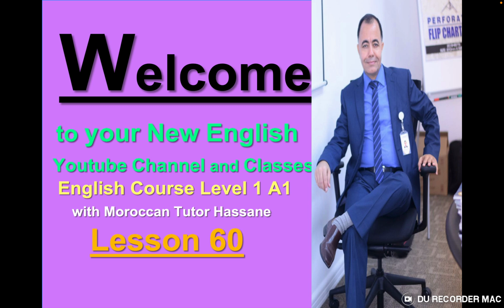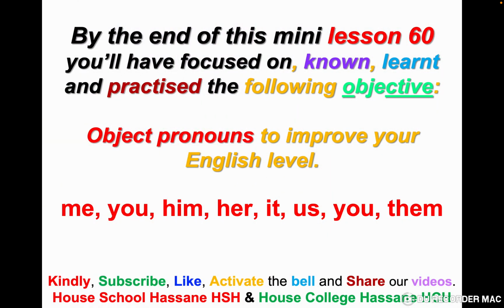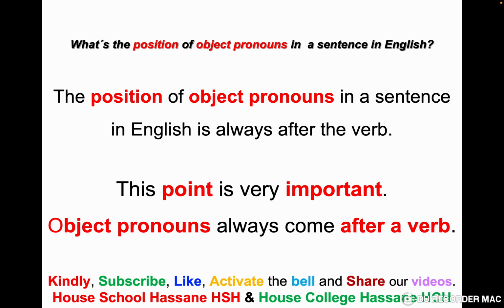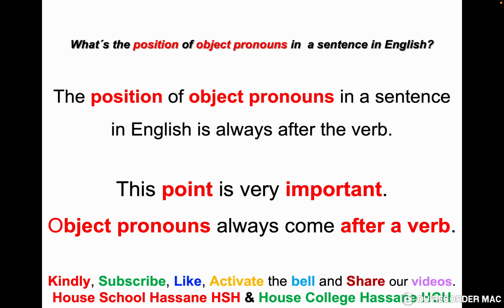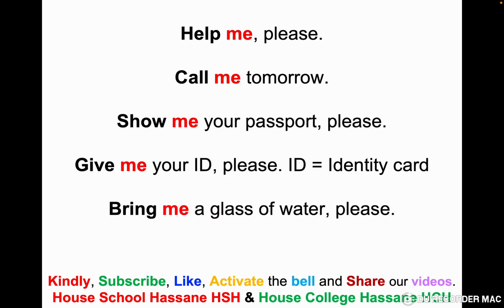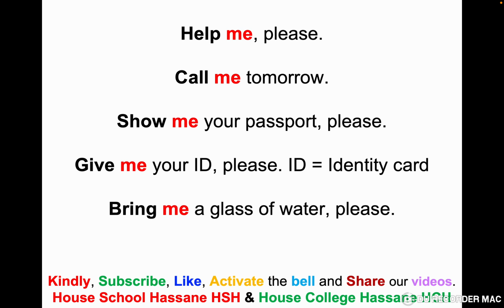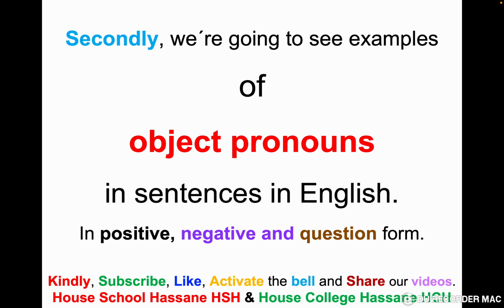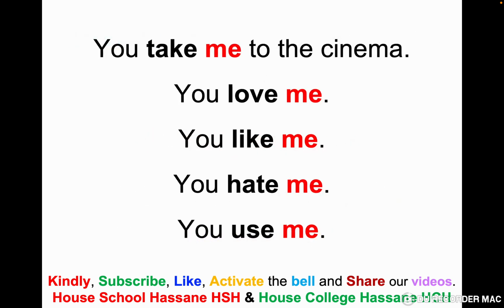How to Use Object Pronouns in English – Beginner A1 Lesson 60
Welcome to Lesson 60 of Learn English From Zero (A1) with English With Hassane! 🎉📚

In this simple and clear lesson, you will learn everything about object pronouns — words like me, you, him, her, it, us, and them — and how to use them correctly in everyday English.

You will learn:
✔️ What object pronouns are and why we use them
✔️ How to replace nouns with object pronouns in sentences
✔️ Easy example sentences and practice questions to improve your skills

Perfect for beginners who want to speak more naturally and avoid common mistakes.

✅ 3. SEO-Friendly YouTube Tags:

object pronouns English, learn English A1, beginner English grammar, English pronouns lesson, how to use object pronouns, English With Hassane, ESL object pronouns
✅ 4. Example Sentences Using Object Pronouns:
Can you help me?

I saw him at the store.

She gave us a gift.

They invited them to the party.

Please call her tomorrow.